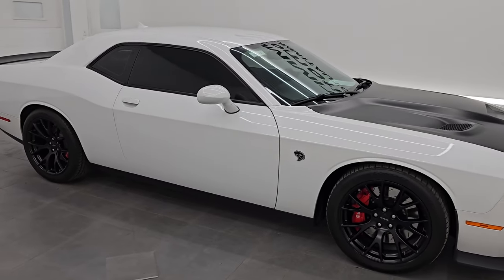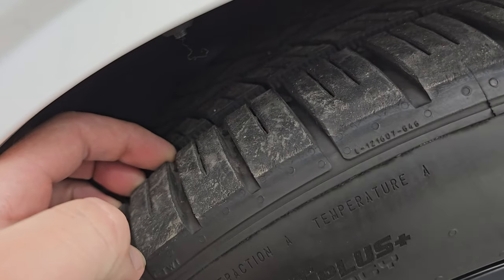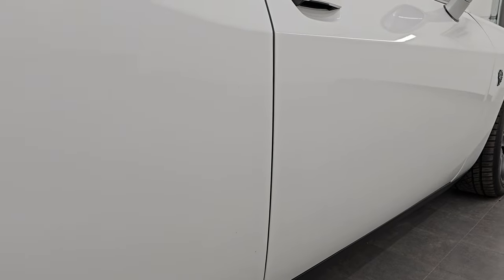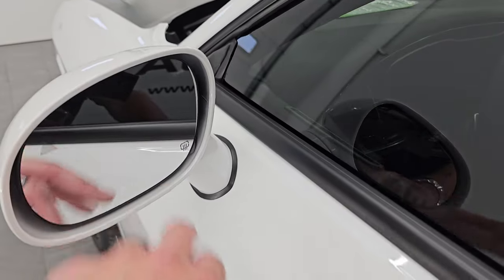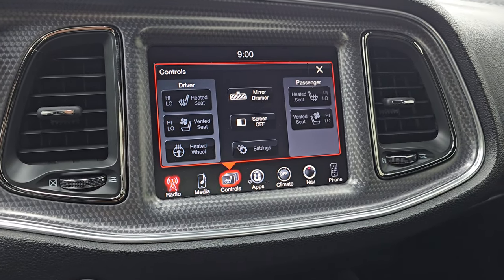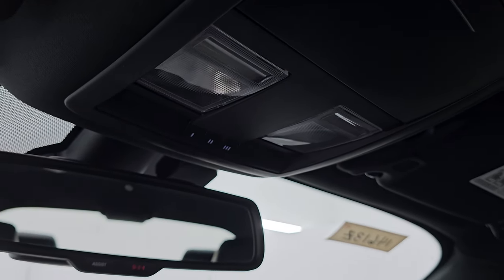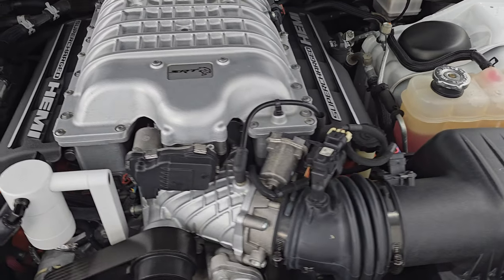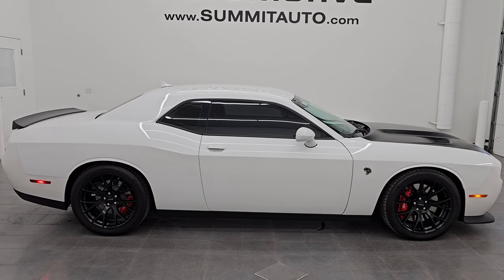2016 DODGE CHALLENGER SRT HELLCAT AUTO LAGUNA LEATHER IVORY WHITE TRICOAT 4K WALKAROUND 14613Z SOLD!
This 2016 DODGE CHALLENGER SRT HELLCAT AUTOMATIC LAGUNA LEATHER IN IVORY WHITE TRICOAT METALLIC FOR SALE IN FOND DU LAC OSHKOSH WISCONSIN 54935 is the vehicle we did walk around review of today.

Thank you for checking out this video of this 2016 DODGE CHALLENGER SRT HELLCAT AUTOMATIC LAGUNA LEATHER IN IVORY WHITE TRICOAT METALLIC FOR SALE IN FOND DU LAC OSHKOSH WISCONSIN 54935

STOCK: 14613Z
PRICE: $52,499
MILES: 20,532
MAKE: DODGE
MODEL: CHALLENER
VIN: 2C3CDZC99GH112225
LOCATION: FOND DU LAC OSHKOSH WISCONSIN, 54937 TRUCKS ON 41

CLEAN TITLE HISTORY! CLEAN CARFAX!* 6.2 Liter V8 Hemi Supercharged Hellcat Engine Hell Cat, 707 Horsepower* Two Door Coupe* Hellcat Package Hell Cat* 8 Speed Automatic Transmission* Automatic Transmission Center Console Shifter* Rear Wheel Drive RWD 4x2 Two Wheel Drive* Factory GPS Navigation System* Reverse Backup Camera Rearview Camera* Dual Rear Exhaust* Blind Spot Monitoring with Rear Cross-Path Detection* Power Driver's Seat* Dual Heated Seats* Laguna Leather Seats* Non Smoker* Air Conditioned Ventilated Seats* Bucket Seats* Heated Power Mirrors with Blindspot Indicators* Electronic Stability Control Traction Control ESC* Launch Control* Continental Extreme Contact 275/40 ZR20 Tires* 20 Inch Rims Premium Wheels* Painted Alloy Rims Premium Wheels* Four Wheel Disc Brembo Brakes* Decklid Spoiler* HID High Intensity Discharge Headlights* LED Running Lights* LED Tail Lamps* Reverse Sensors* Black Sport Hood With Single Hood Scoop And Two Heat Extractors* AM / FM Radio Tuner* Sirius/XM Satellite Radio Capabilities Sirius / XM* Uconnect (R) 8.4 AM/FM System 8.4 Inch Touchscreen with AM/FM* 7-Inch Multi-View Display* Harmon / Kardon Premium Audio Sound System Harmon/Kardon* Performance Pages with Timers, Guages, G-Force, and Engine Horsepower and Torque Display* SOS / Assist System* SRT Apps with Track, Sport, and Custom Modes, Race Options with Launch Mode* U Connect Hands Free Bluetooth Hands-Free Phone System Blue Tooth* Android Auto Compatible* Apple Car Play Compatible* Auxiliary MP3 Jack Portable Audio Connection* Factory Subwoofer* USB Jack Portable Audio Connection* Enter-N-Go System Keyless Entry System* Keyless Entry with Factory Remote Start* Push Button Start* Rear Window Defroster* Driver and Passenger Front Air Bags* L.A.T.C.H. Child Safety System* Side Curtain Air Bags SRS Safety Restraint System* Heated Steering Wheel Multi-Function Steering Wheel Controls* Homelink System with Three Programmable Buttons for Garage Doors, Lighting Systems & Security Systems* Compass, Outside Temperature Display and Mileage Display* Dual Multi-Zone Climate Control* Fold Down Rear Seats* Weathertech All Weather Floormats* Machined Metal Dash Trim* Air Conditioning AC* Cruise Control* Power Locks* Power Windows* Automatic Headlights Autolamp* Power Tilt/Telescope Steering Wheel* Ivory 3-Coat WhiteCLEAN AUTOCHECK! Very very clean inside and out! This is one of the sharpest 2016 Dodge Challenger Hellcat cars we have ever had on our lot! Make your move before this super clean ride is gone!*